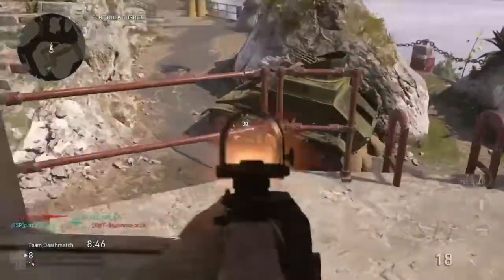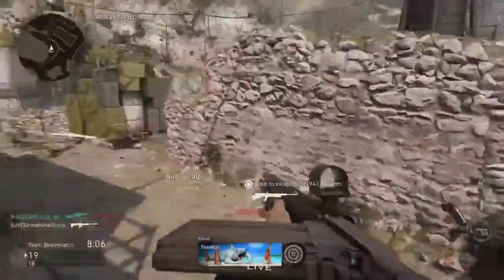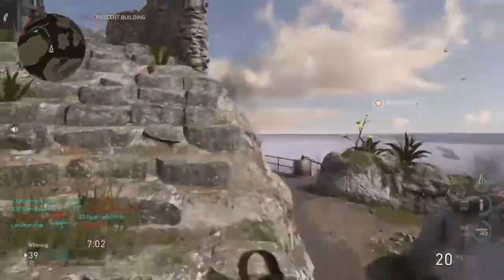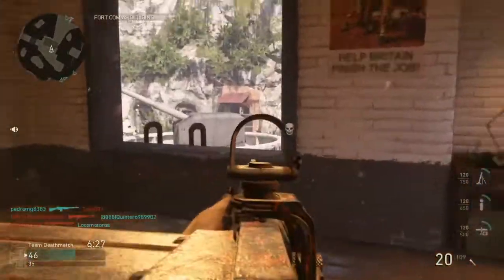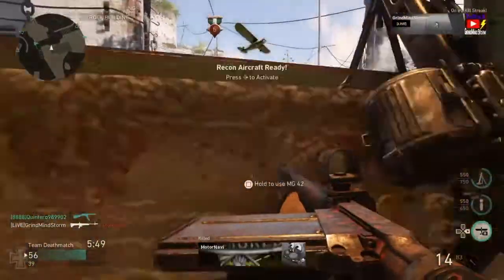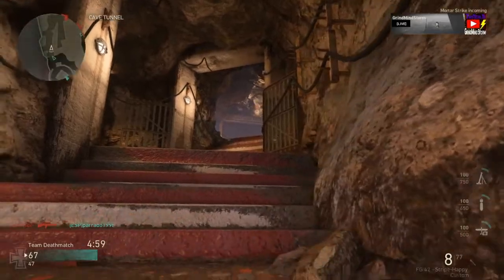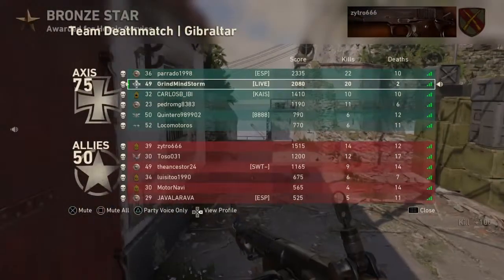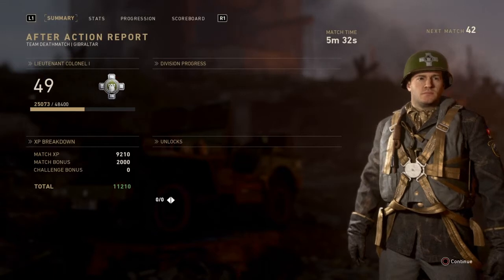FG 42 Is The BEST Assault Rifle In The Game - Call Of Duty WW2 Multiplayer Gameplay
Daily WW2 streams on youtube & twitch!